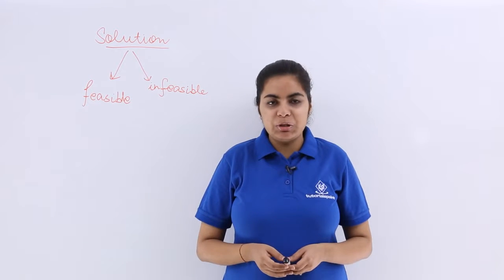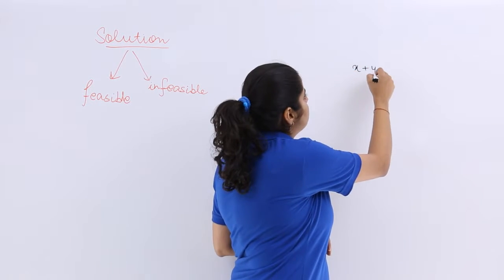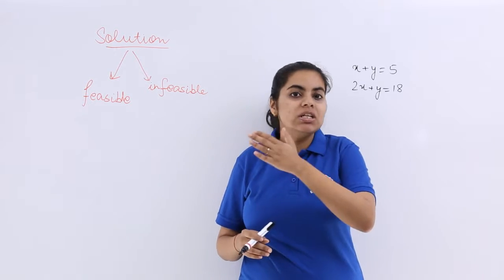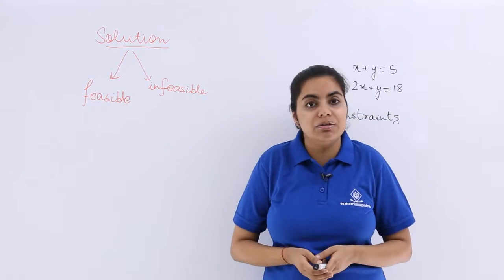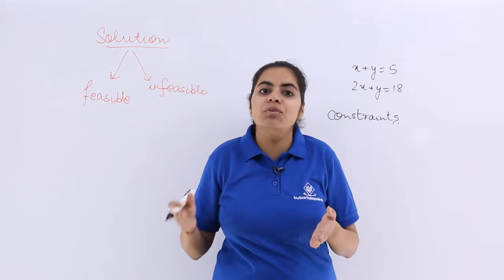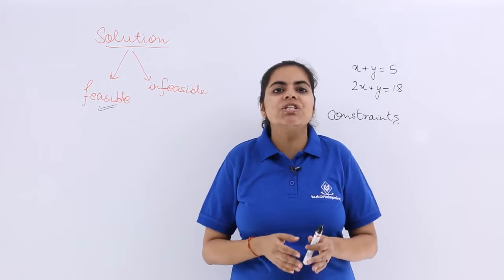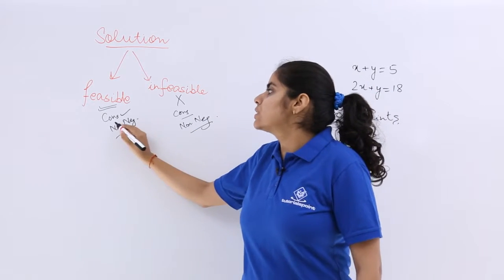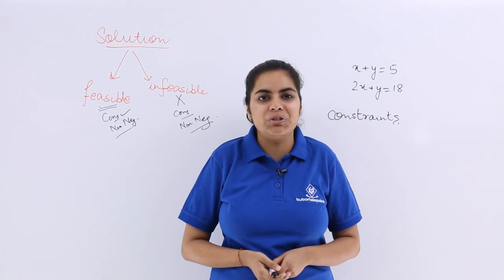Class 12th – Solution Overview | Linear Programming | Tutorials Point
Solution Overview